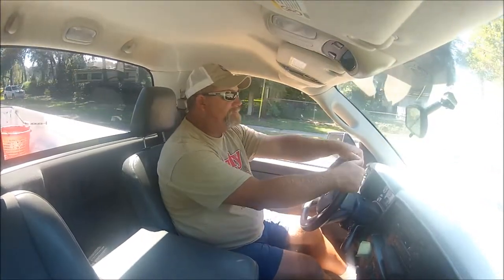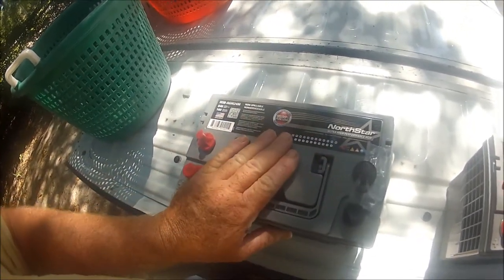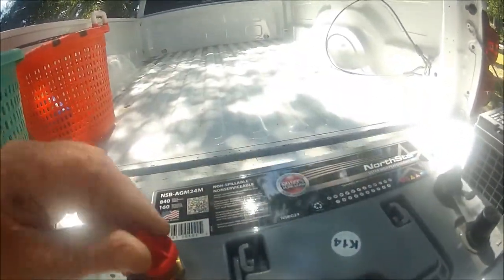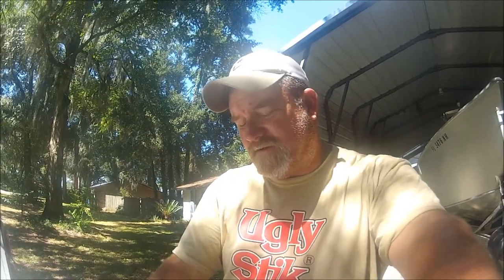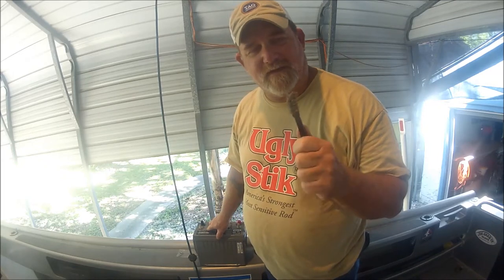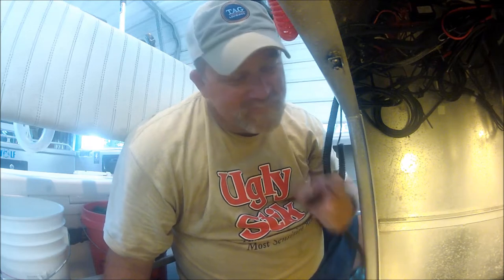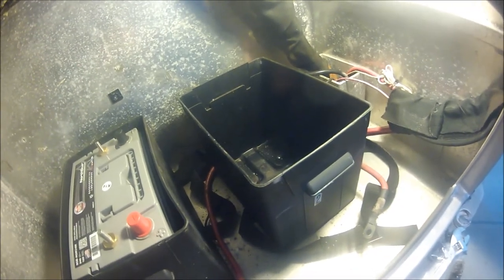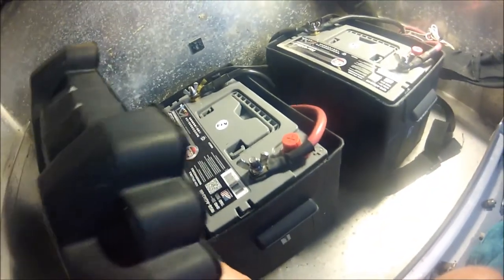NORTHSTAR AGM Batteries - installing in my boat (99.9% pure lead)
"JETTYWOLF LIVE" -  (OCTOBER 9TH, 2014 VIDEO AND INSTALL DATE)

8 years! That's EIGHT YEARS, I went trouble free, with LIFELINE AGM's. Till last week.
But I knew some day I'll have to go all new. How can YOU get 8 years P-L-U-S out of your boats batteries?  Well like everything else. Battery innovation is in constant change.

This time I went with NORTHSTAR AGM batteries, and #2 a quality Dual Pro on-board charging system. Do it right ONCE, or you'll be in that battery hatch more than you like. And it could be a 110 degree Florida summer day. Which is never really good for anyone.

UPDATE: ITS NOW 2021 AND STILL GOING STRONG❗❗❗

-Battery Depot: Ramona Blvd - 781-6167
                          Phillips Hiway - 268-8806